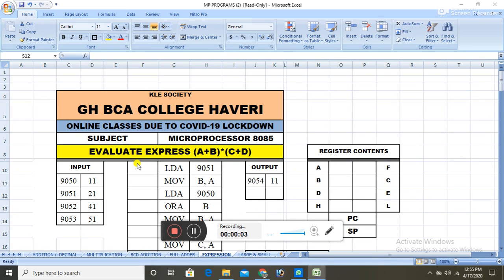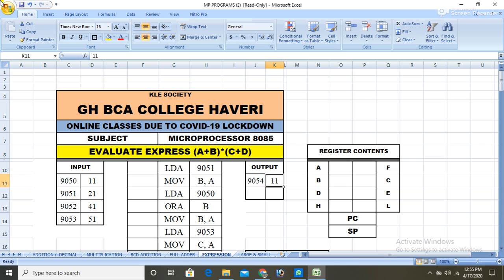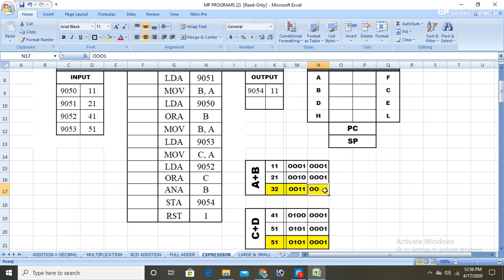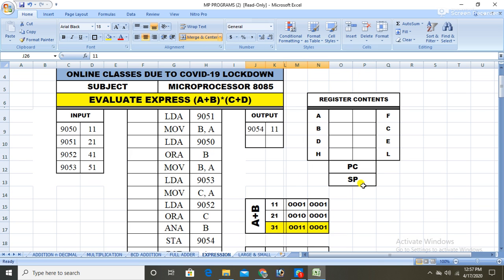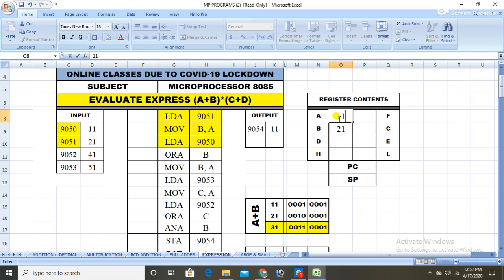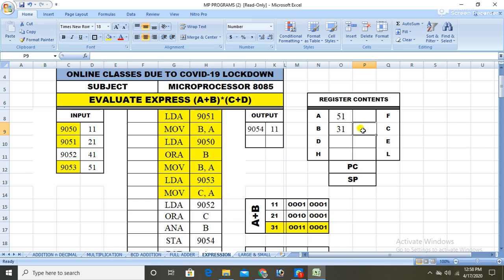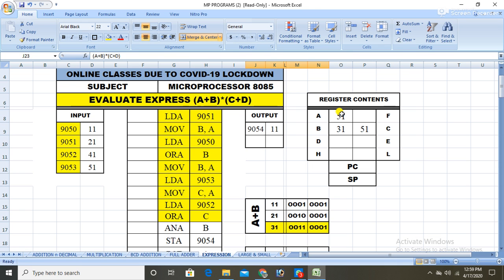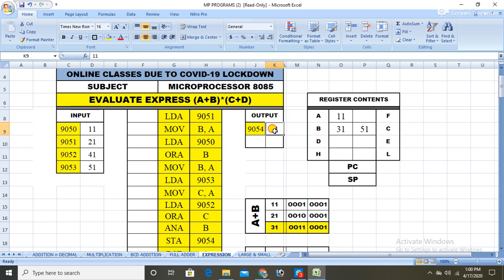SOLVING EXPRESSION (A+B)*(C+D) IN 8085